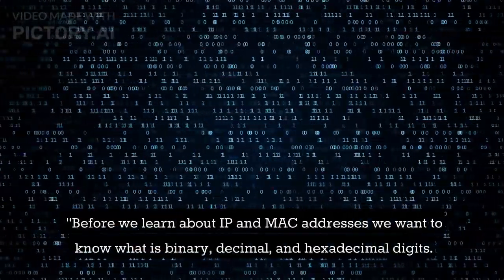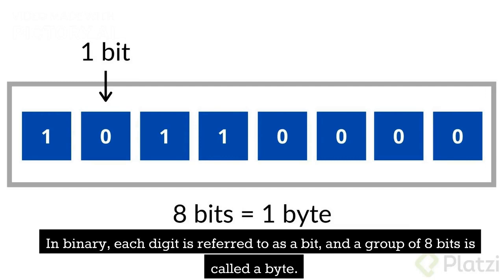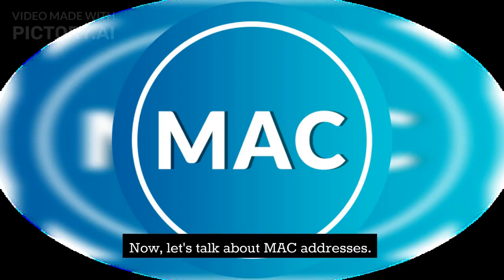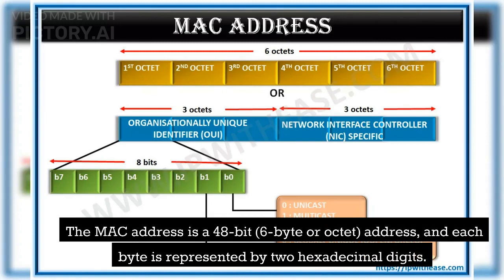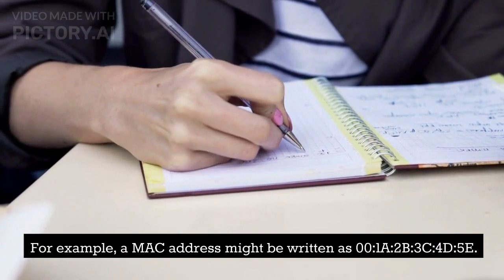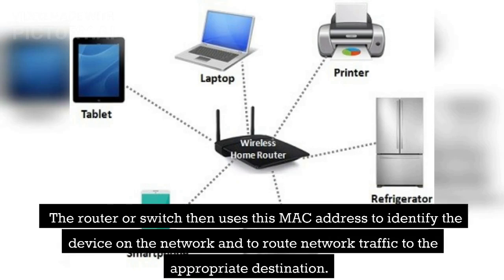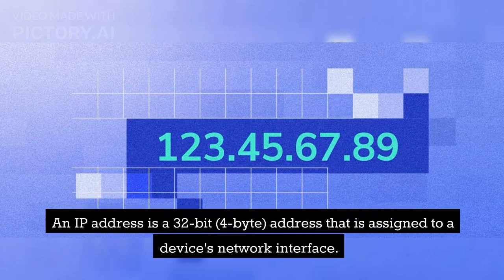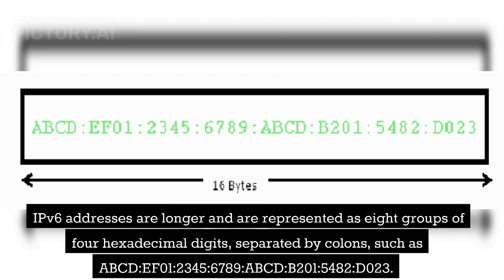Requirement of IP address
In this video I try to explain all devices have MAC addresses and then why we want the IP address.